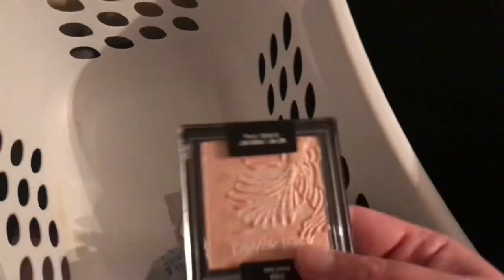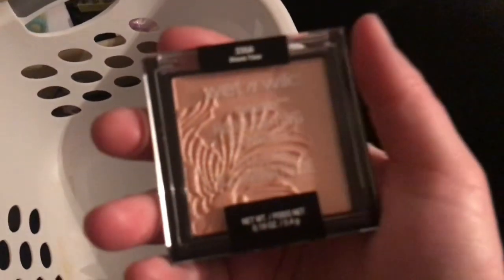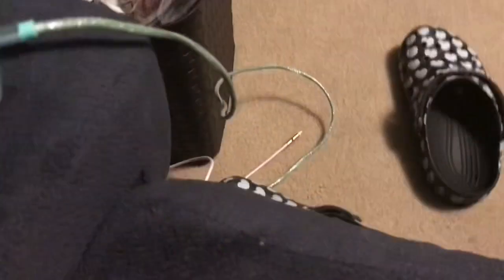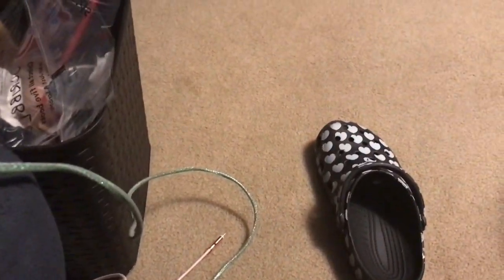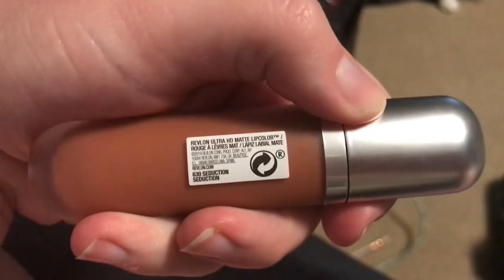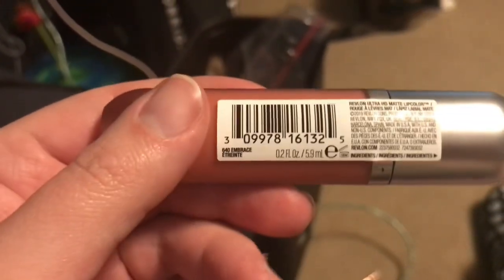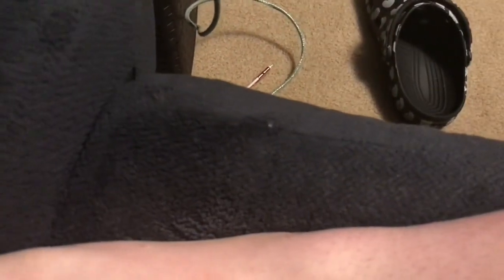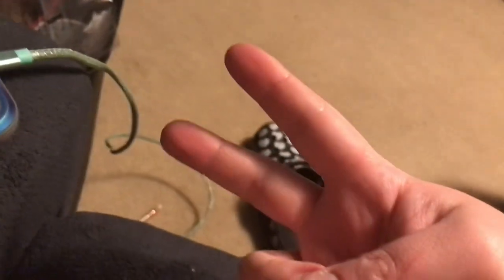Showing you all what I got today from the local Mall & Walmart